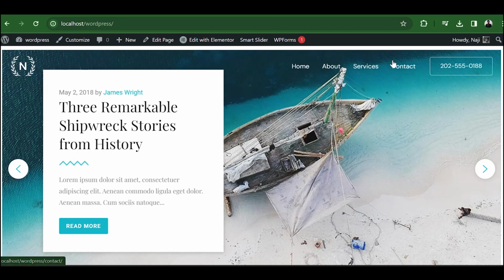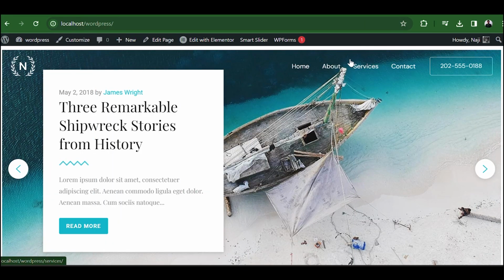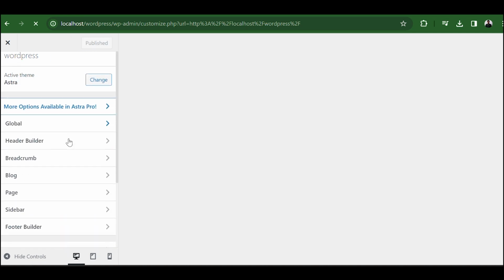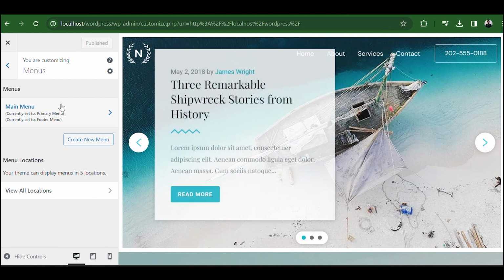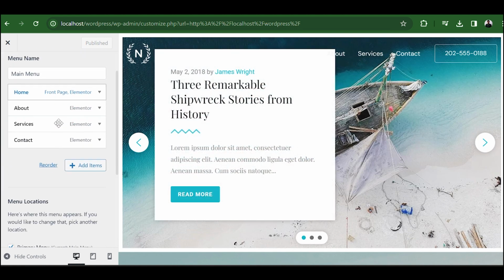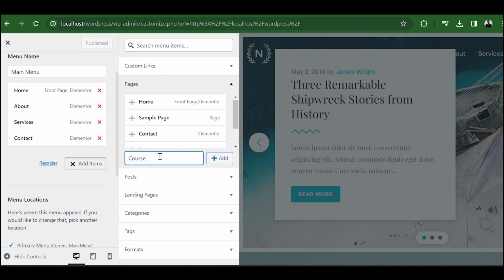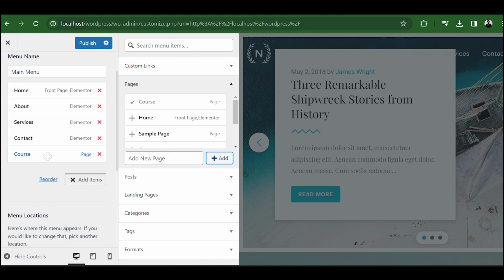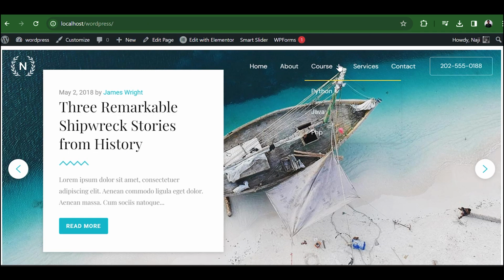How to Add and edit the WordPress Menu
Welcome to our latest tutorial where we dive into the world of WordPress menus! Whether you're a beginner or need a quick refresher, this video is your go-to guide for adding, editing and enhancing menus on your WordPress site.

What You'll Learn:
1. Editing Existing Menus: Quick steps to alter your current WordPress menus.
2. Creating a New Menu: A straightforward guide to building a new menu from scratch, including naming, positioning, and adding pages.
3. Crafting Drop-Down Menus: Add depth to your site navigation with easy-to-create drop-down menus.

Time Stamps:
0:00 - Introduction
0:10 - Sponsor Highlight: Appmaker
0:40 - Editing an Existing Menu

- WordPress Beginners
- Website Managers
- Anyone interested in enhancing their site’s usability and appearance

- Tips for both basic and advanced menu options

Drop your questions or what you’d like to see next in the comments below!

Get fresh WordPress tutorials on Educate WP.

Find tweets on Twitter-